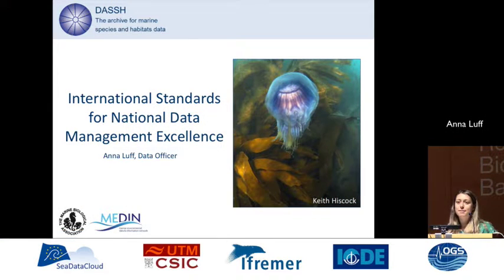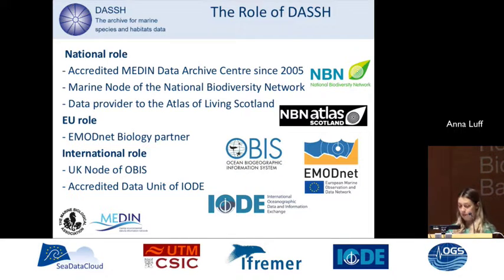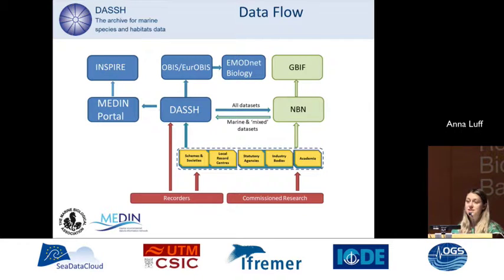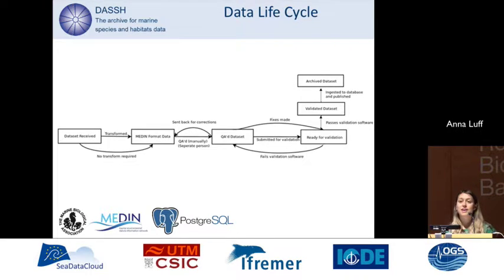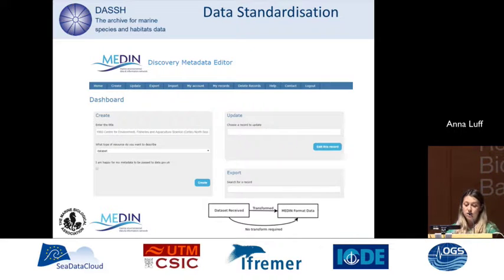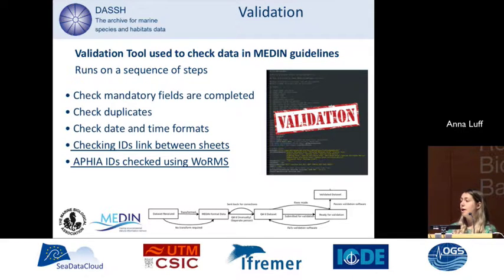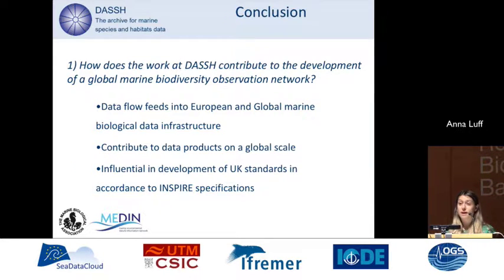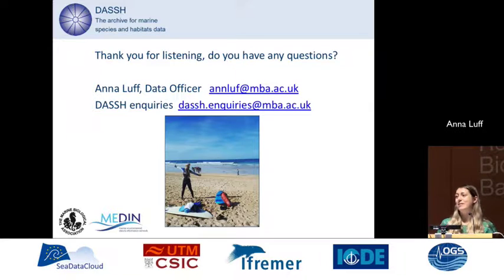IMDIS 2018 - DASSH, The Archive for Marine Species and Habitats Data - Anna Luff